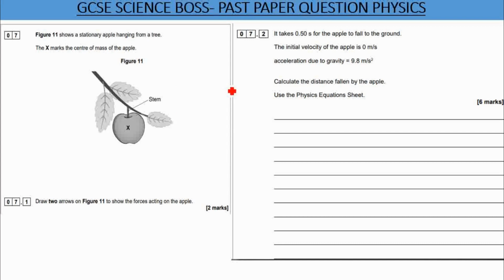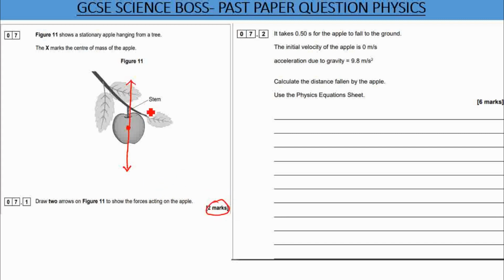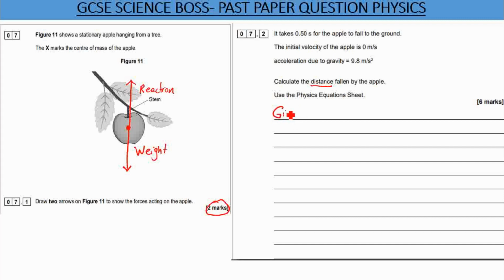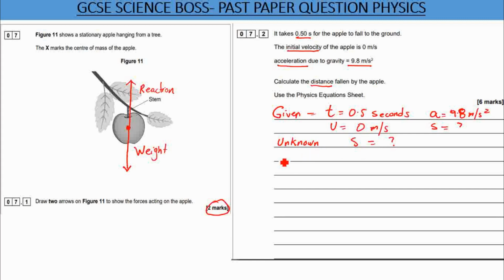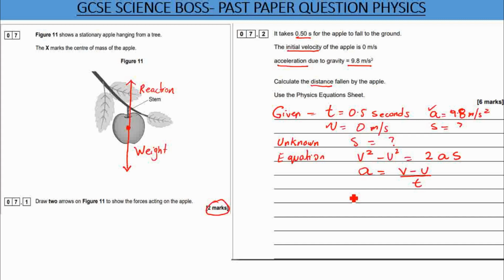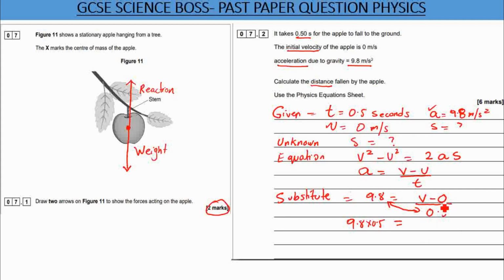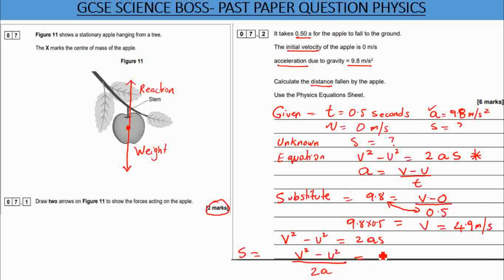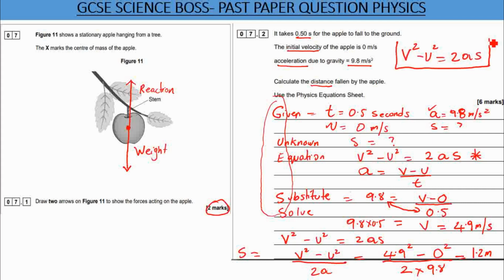SIX MARKER-Physics past paper question on Newton's Third Law & V2-U2=2as motion equation.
This is a past paper question on Newton's Third Law & V2-U2=2as motion equation. To every action there is an equal and opposite reaction.